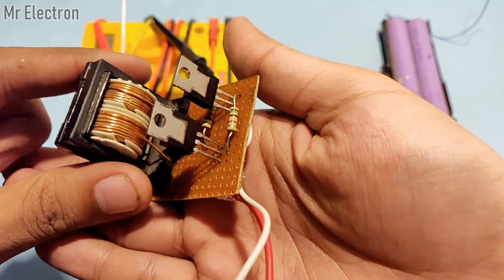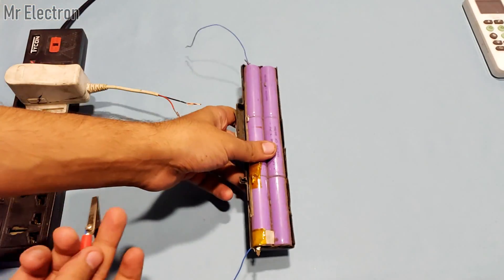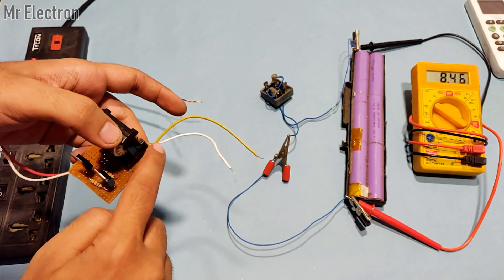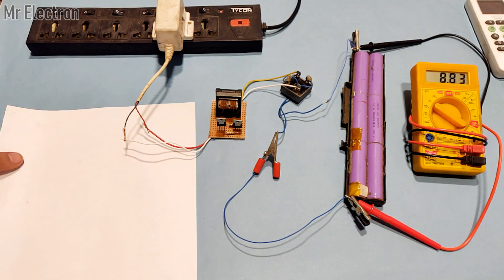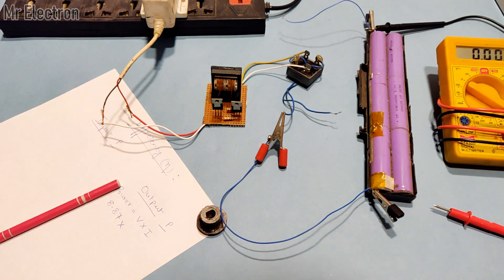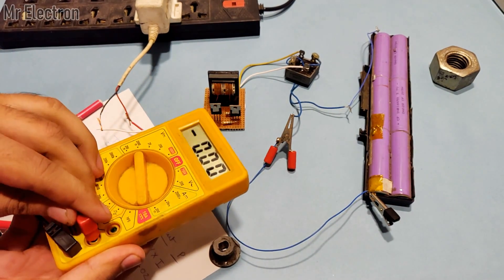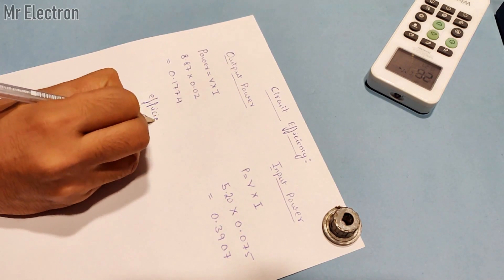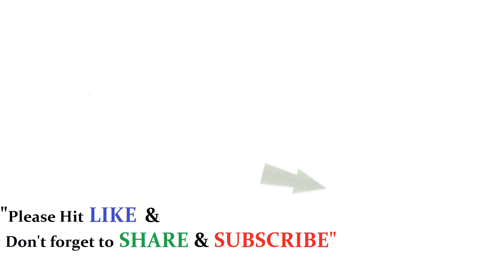Awesome Idea ! Charge 12V Battery with 5V Mobile Charger DIY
👉 𝐁𝐔𝐘 𝐏𝐚𝐫𝐭𝐬 𝐟𝐫𝐨𝐦 𝐀𝐌𝐀𝐙𝐎𝐍/𝐁𝐀𝐍𝐆𝐆𝐎𝐎𝐃 In this youtube video you will learn an Awesome Idea on how to Charge a 12V Battery with 5V ( volt ) Mobile Charger DIY